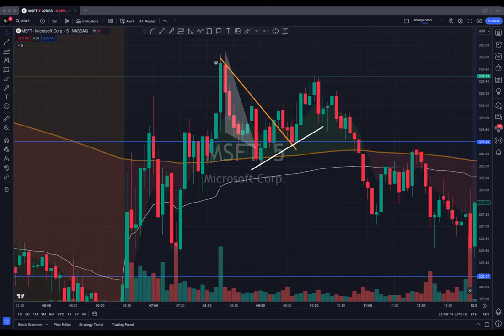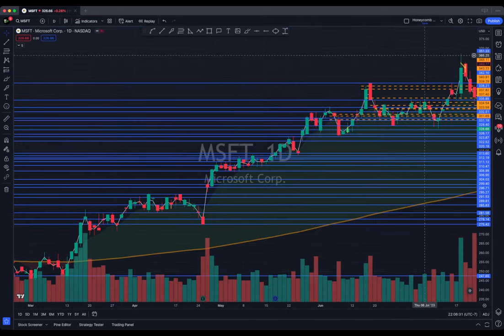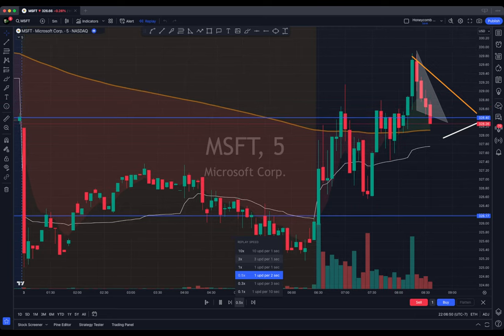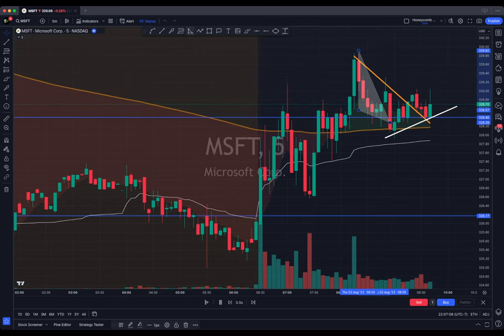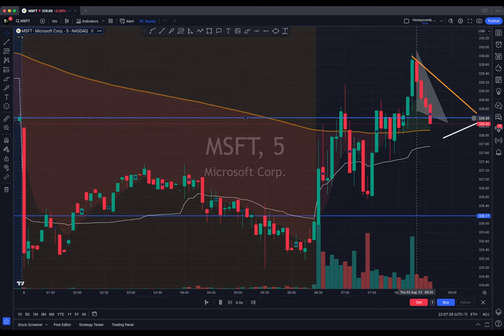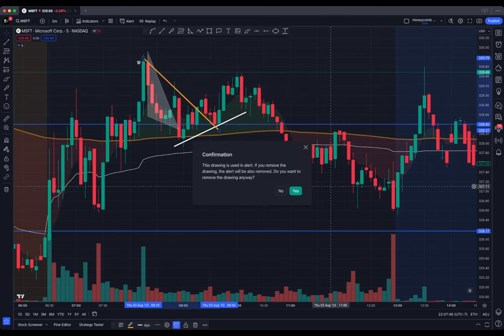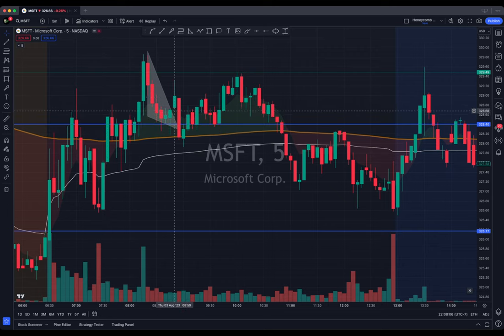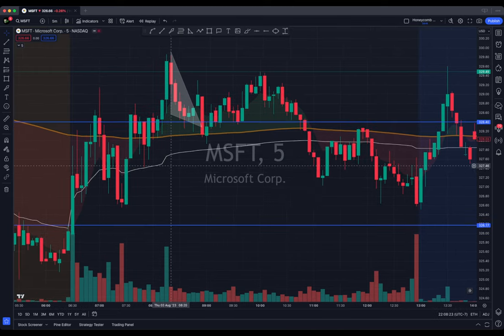MSFT daytrade scalp H O N Ξ Y C O M B · O P T i O N S